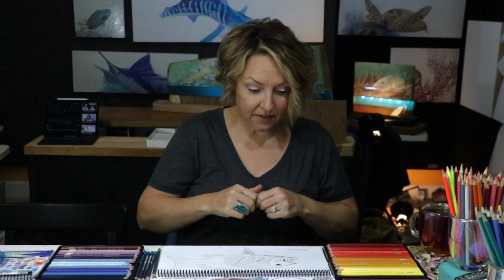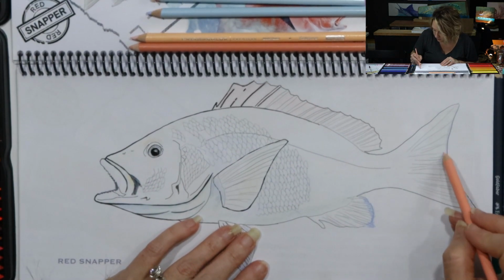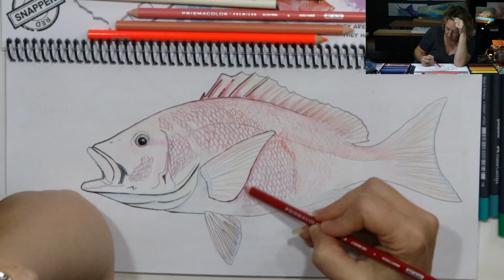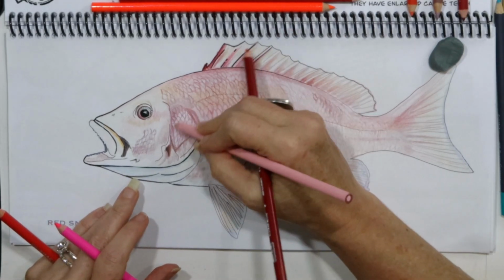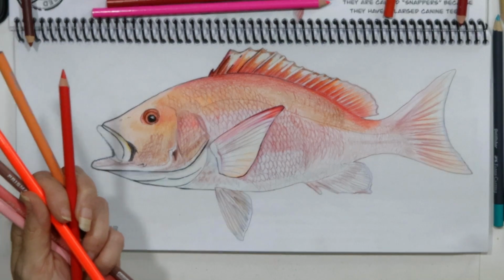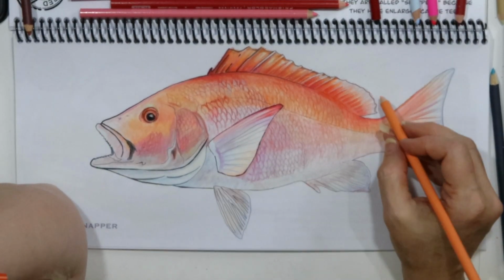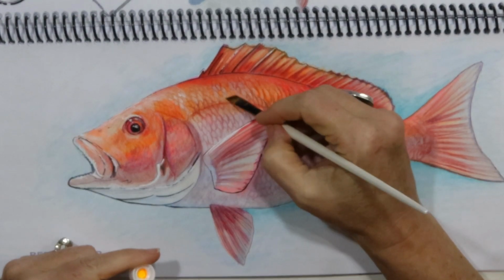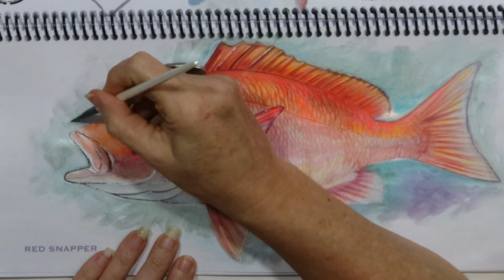RED SNAPPER TUTORIAL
Whooohoooo! The video is LIVE!!! Ya’ll we also have a freshwater book launching. to get the 411.